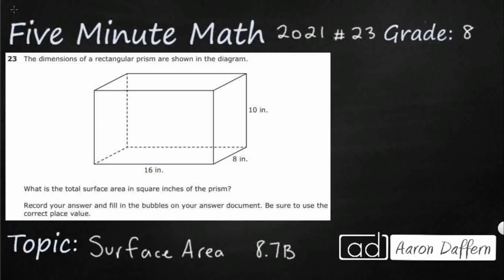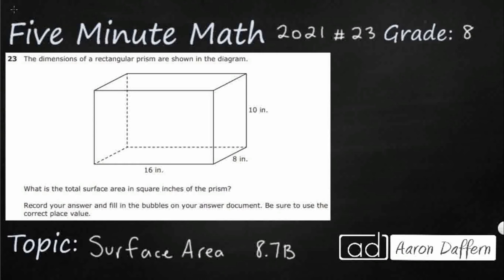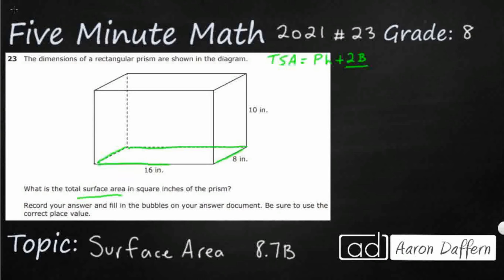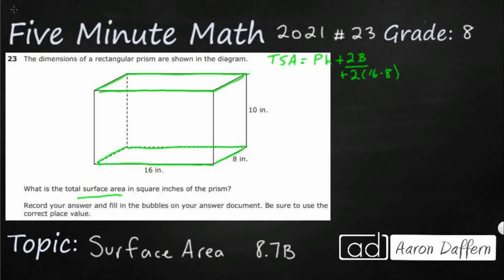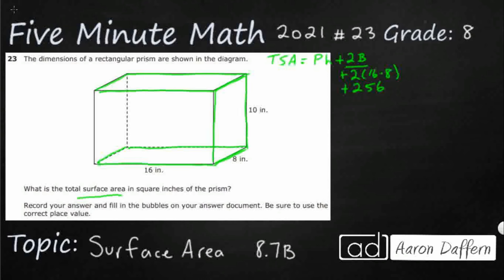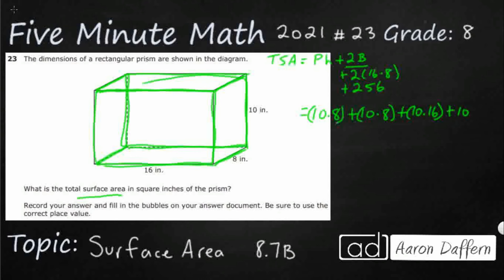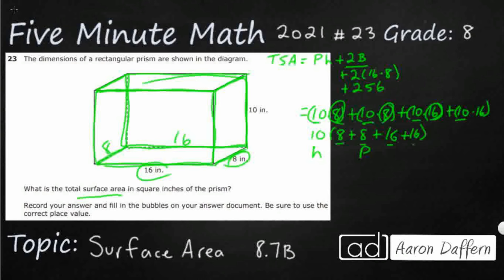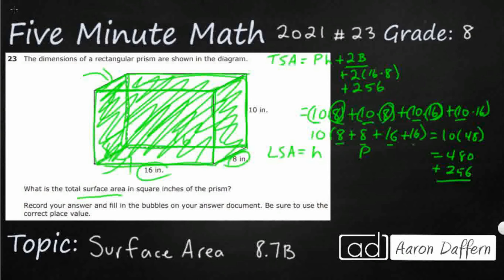8th Grade STAAR Practice Surface Area (8.7B - #9)